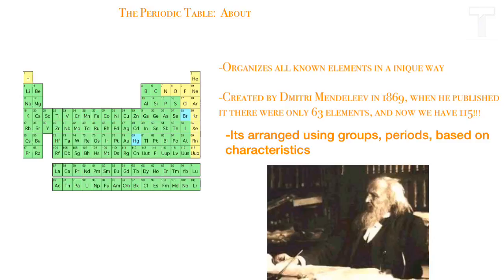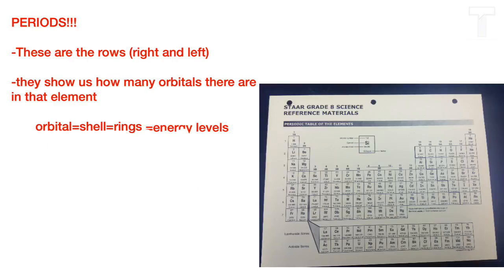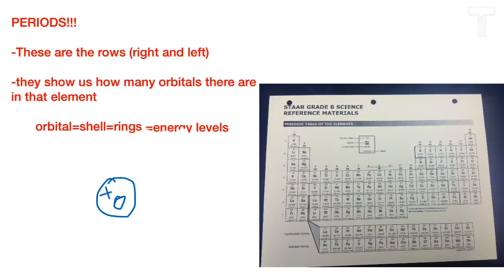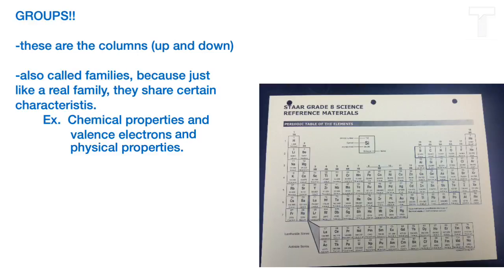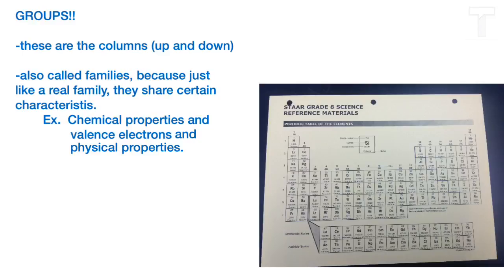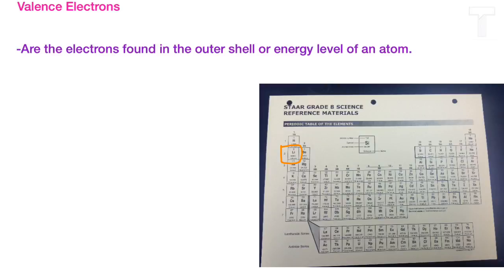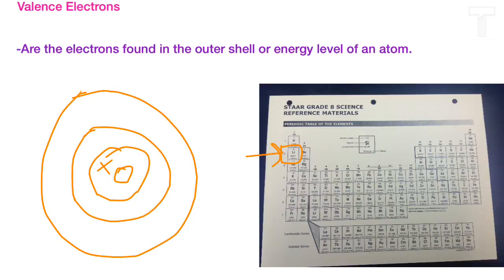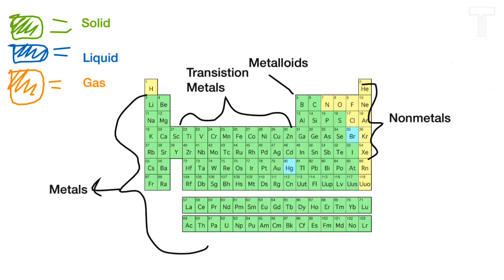The Periodic Table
Crash course For the interactive version